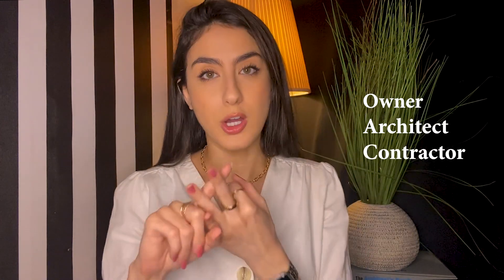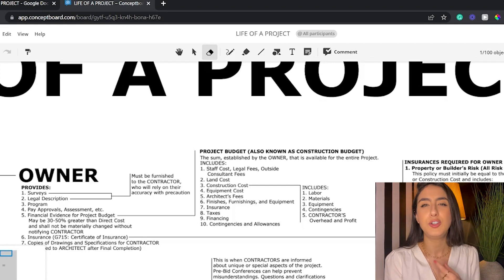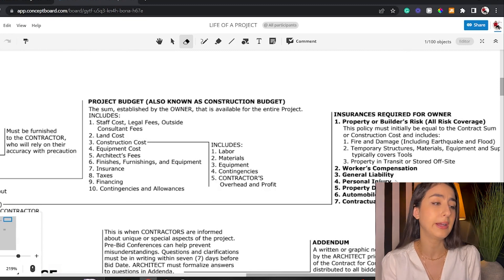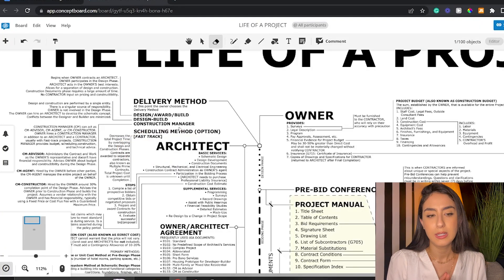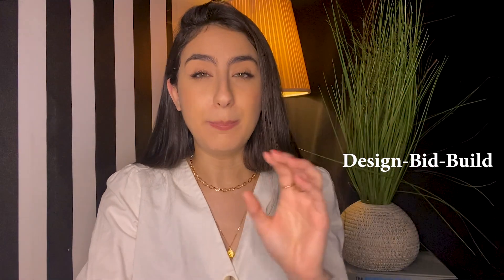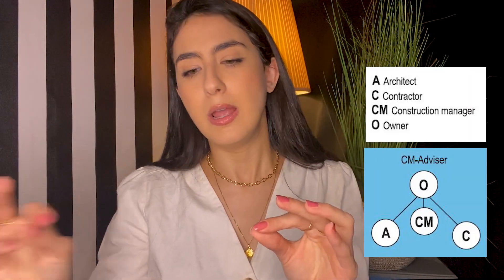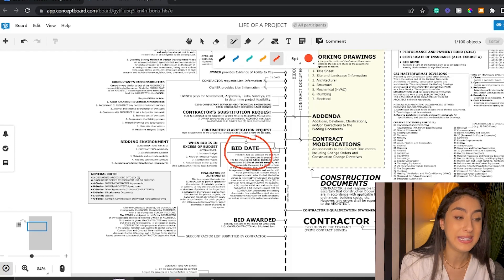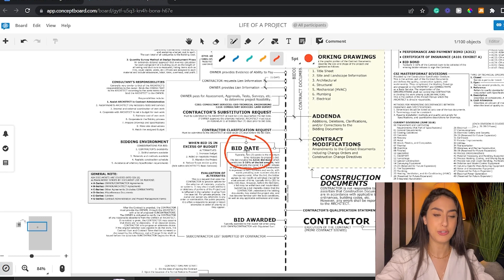The Life Of A Project: What It Takes To Design / Build A Project [Preconstruction] - Part.1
[Part 2] I was scrolling through the Young Architect blog the other day and I came across this super helpful diagram that outlines every step of the design and construction of a project. It's a super intimidating and extensive document but is worth its weight in gold.

If you want to download the diagram document, you can find it in the

Timestamps:
0:00 - 2:12 Intro
2:12 - 2:34 Main Role Players
2:34 - 4:21 Owner Duties
4:21 - 5:13 Deciding on the Delivery Method
5:13 - 5:58 Design-Bid-Build
5:58 - 6:26 Design-Build
6:26 - 6:51 Construction Manager
6:51 - 7:54 Fast Track
8:13 - 9:03 Design Phases (Architect Duties)
9:03 - 10:32 Consultants & Engineers
10:32 - 11:30 Project Bid
11:30 - 12:05 RFIs and Addendas
12:05 -  12:51 Substitutions
12:51 - 13:48 Bid Date

After recording the video, I realized it was +/- 40min, and it ended up being too long to post as one full video. I decided to break the video into (2) parts:
Part 1: Preconstruction
Part 2: Construction

Hi :) My name is Malak, I'm an architectural designer based in California. In this channel, I talk about everything ARCHITECTURE (design process, architecture, branding, etc.)

If you would like to see more of my projects please visit my